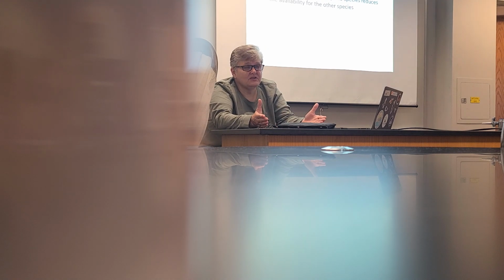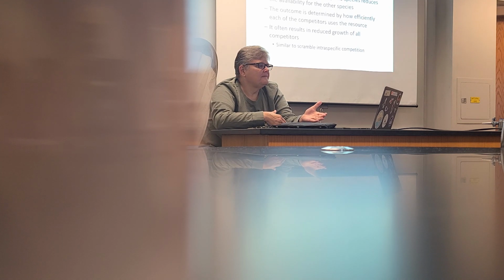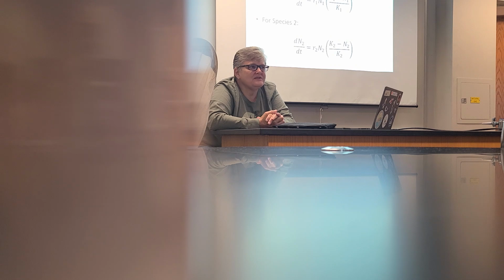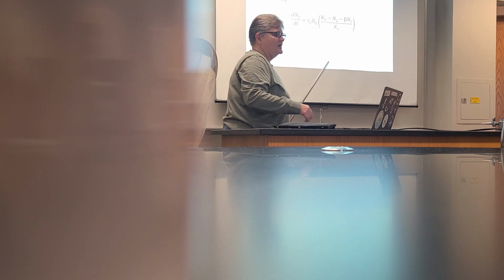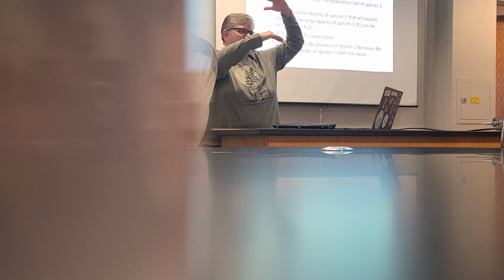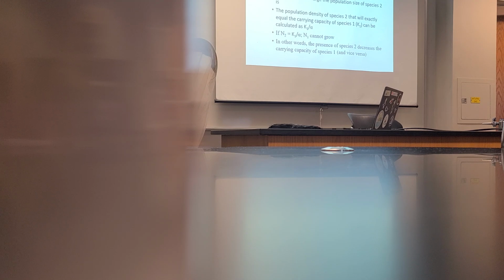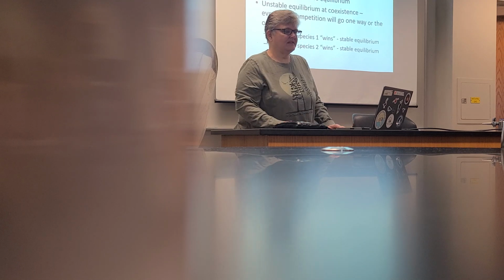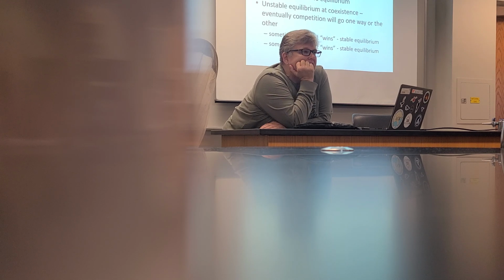Animal Ecology: Comunity Ecology (prt 2)